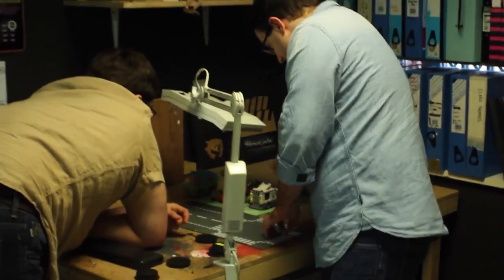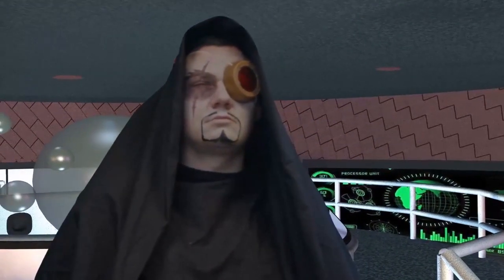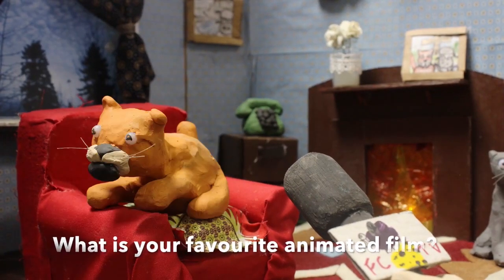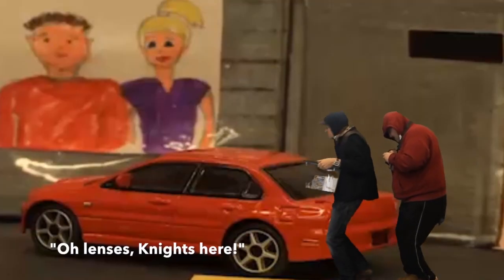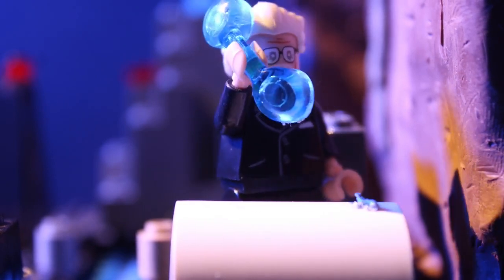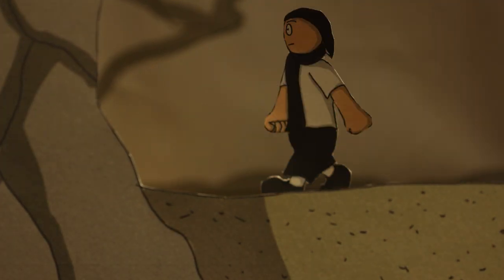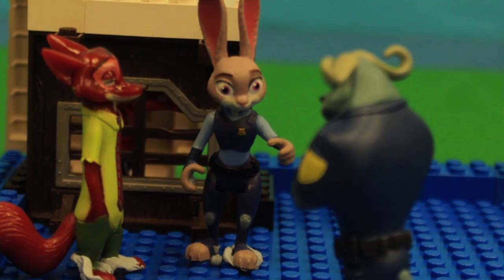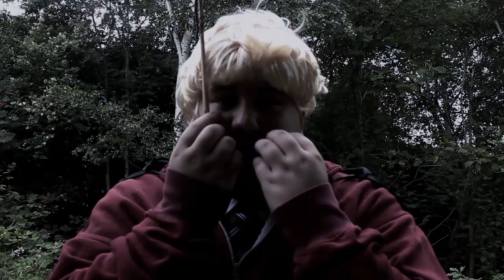Light Cinema Student Showcase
Here is the full showreel from the event on 29/1/19 at the Light Cinema. Check out our facebook for interviews on the BBC and allsorts!